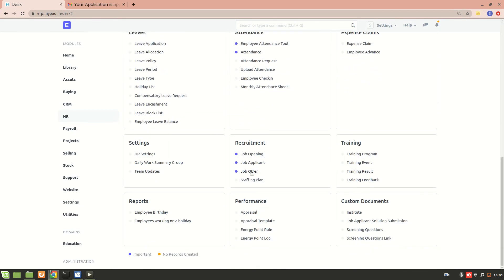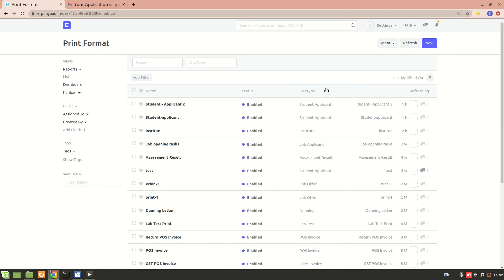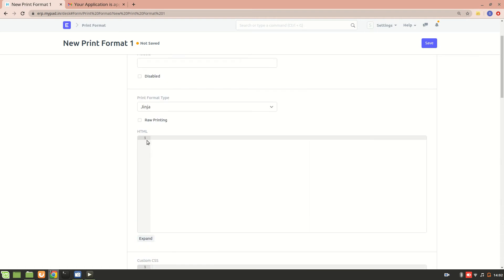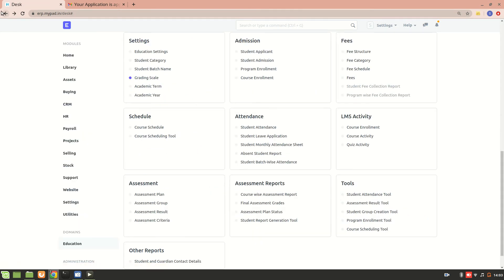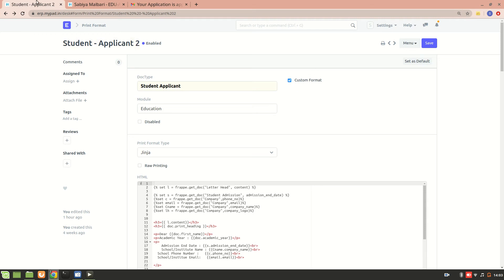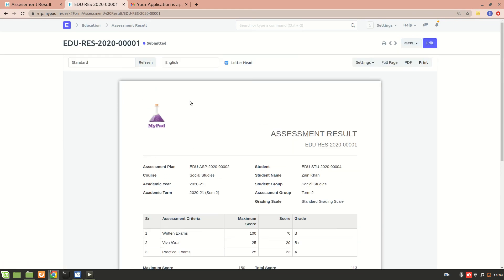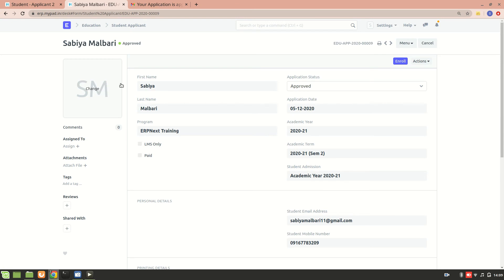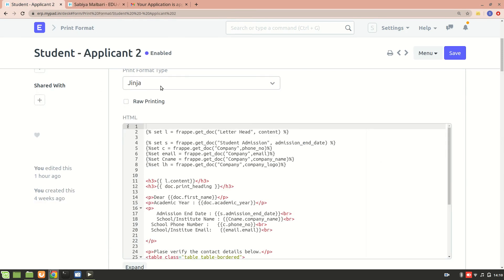Print Format in ERPNext